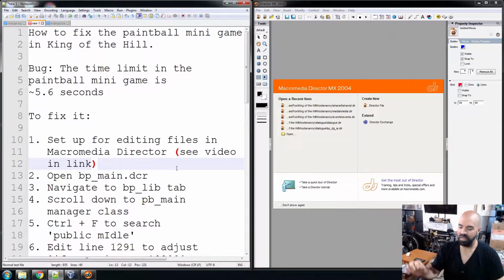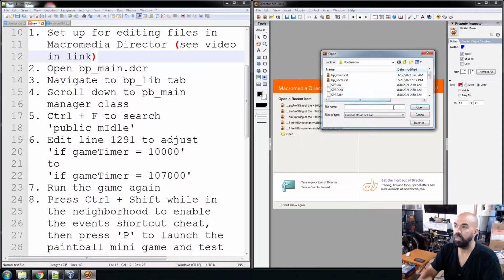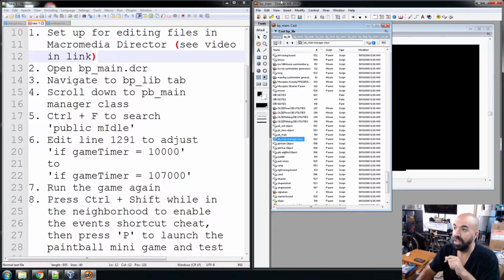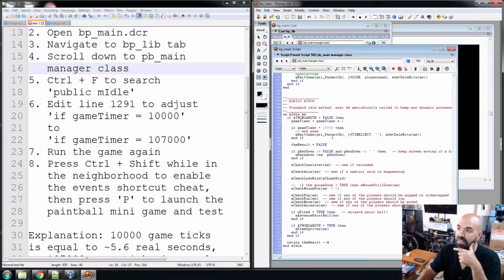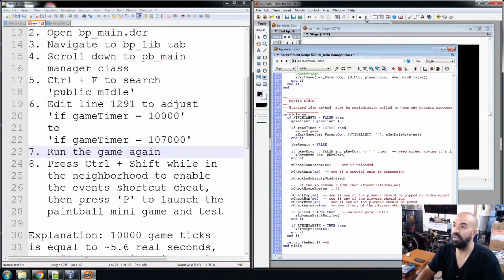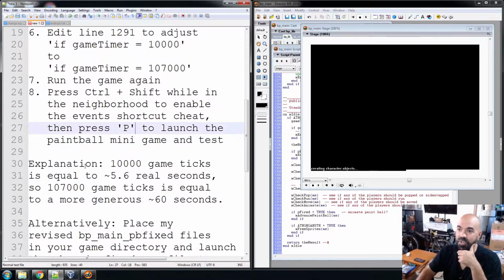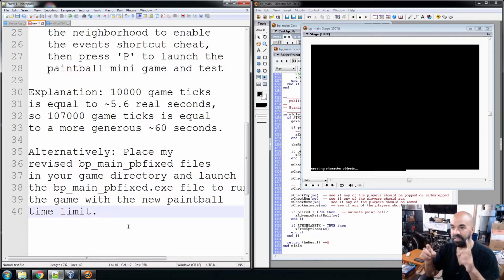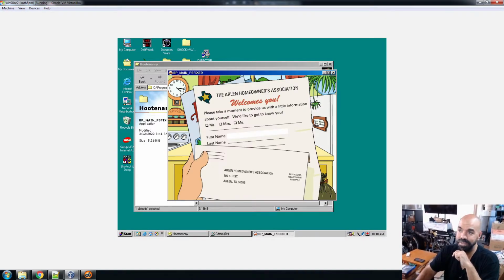How I fixed the broken paintball mini game in King of the Hill for PC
King of the Hill for PC shipped in 2000. It unfortunately has a bug in Dale's paintball mini game in which the timer only lasts 4-6 seconds before the game ends, preventing the player from completing that mini game. This results in a failure and loss of NQ (Neighborliness Quotient) points, which in turn affects which of the 46 endings the player will see.

By making a small modification to one of the game's files in Macromedia Director, the paintball mini game timer can be extended and the mini game can then be played properly.

The ZIP file should contain two files: bp_main_pbfixed.exe, bp_main_pbfixed.dcr

Place these two files in the following directory, which is where all of the game files for Hootenanny are installed: \program files\Fox\King of the Hill\Hootenanny\

Launch bp_main_pbfixed.exe to start the game. To test the paintball mini game (or any of the main events), get to the street area and hold Shift and Ctrl simultaneously, then left click anywhere on the screen. Press one of the following keys to load one of these events.

G - Mini Golf
L - Lawnmower Race
P - Paintball
S - Scavenger Hunt
T - Tic Tac Toss